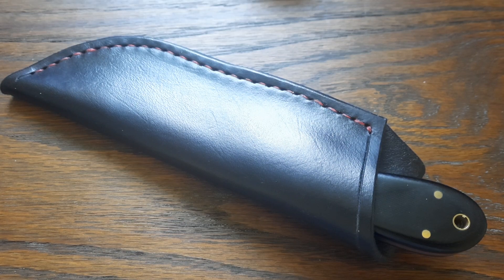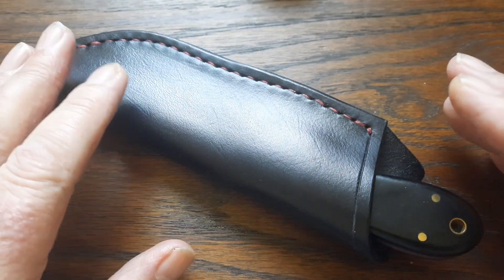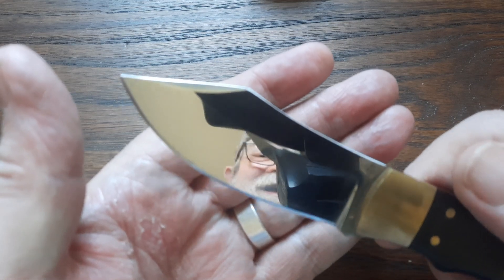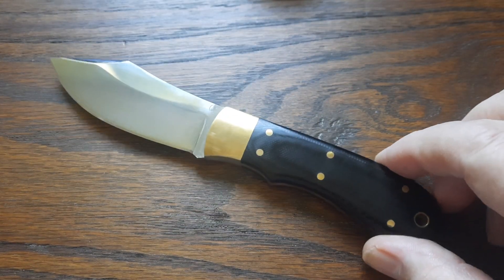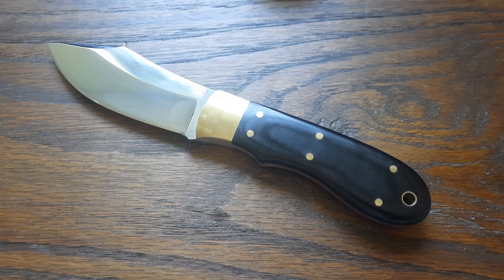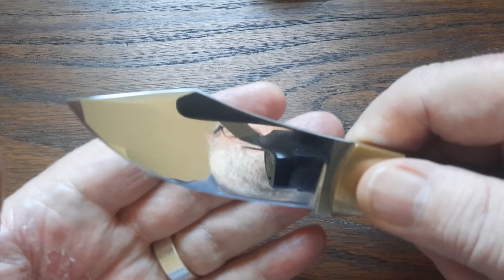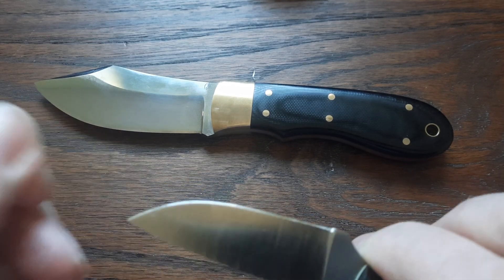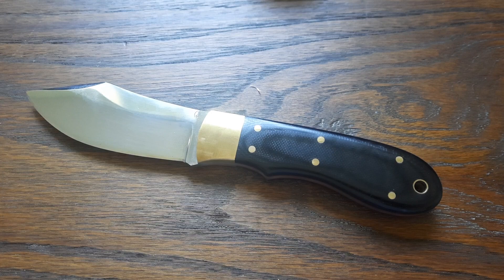Dreadnought forge uk.Utility fixed blade.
facebook___dreadnought forge